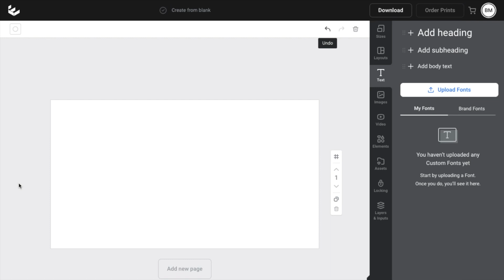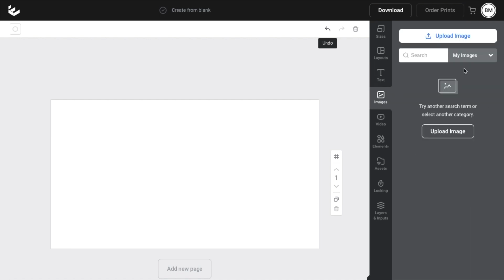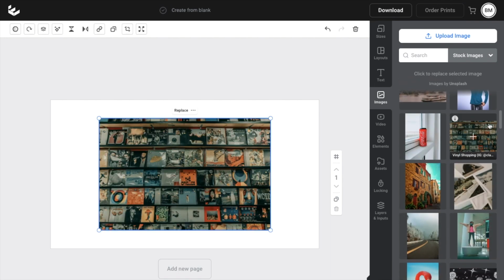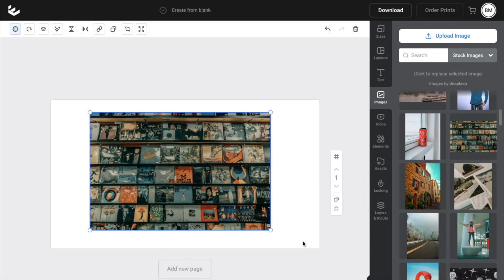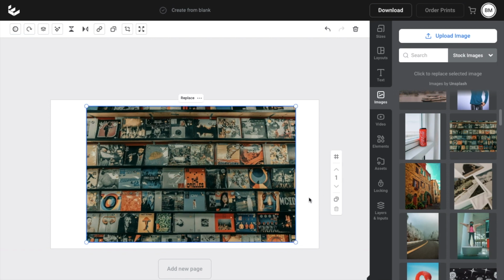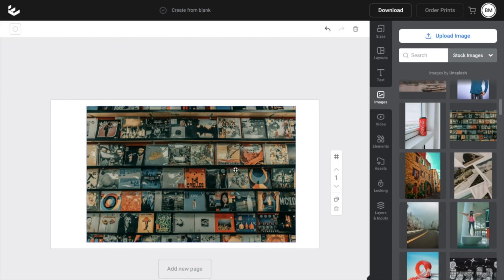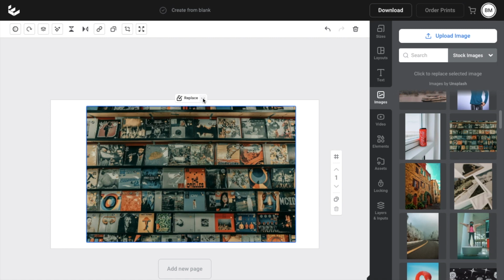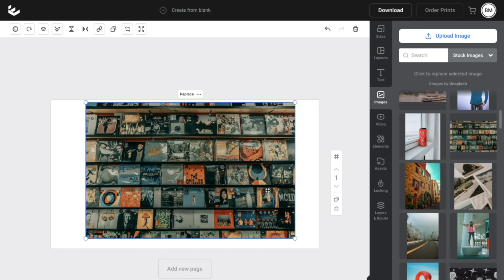How To Lock An Image On Easil | Step By Step Guide - Easil Tutorial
Secure your design elements with precision by mastering how to lock images in Easil, as detailed in this tutorial. Ideal for graphic designers and digital creators, this guide ensures the stability of your images within complex layouts. Learn to lock images, preventing unintentional shifts or alterations during the editing process. This skill is crucial for maintaining design integrity, especially when working with layered graphics or detailed compositions. Easil’s lock feature offers control and consistency in your creative workflow.